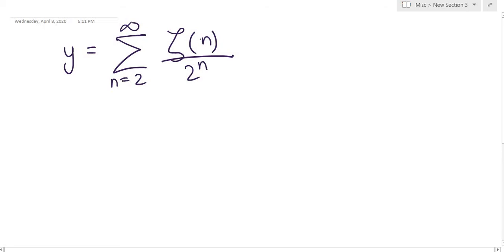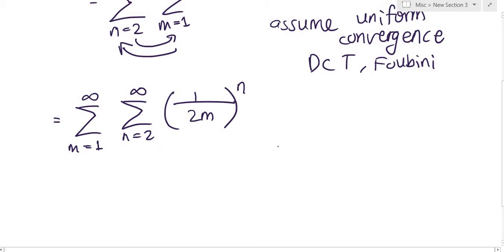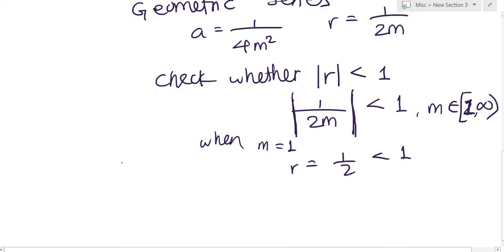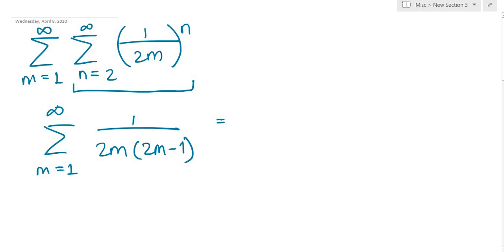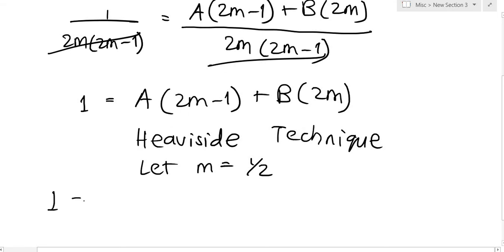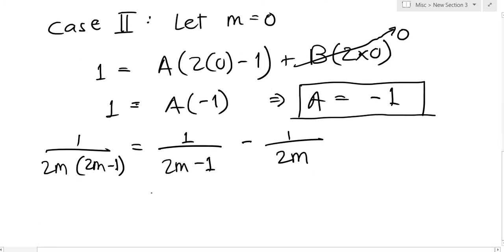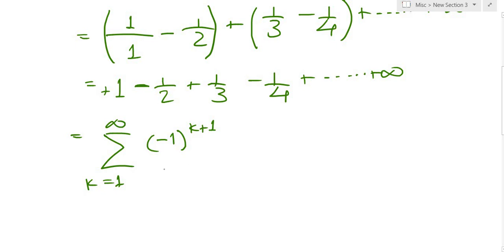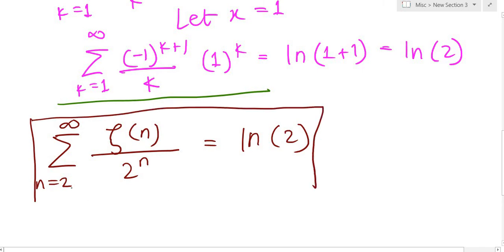Infinite Sum with Riemann Zeta